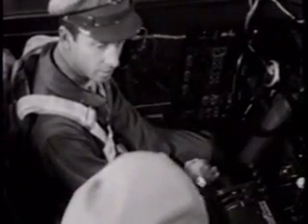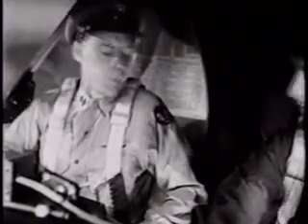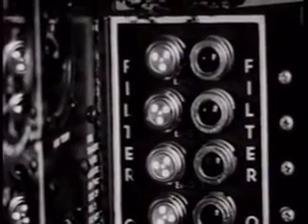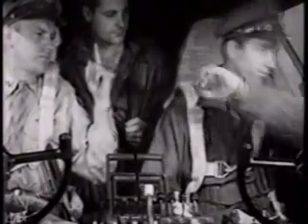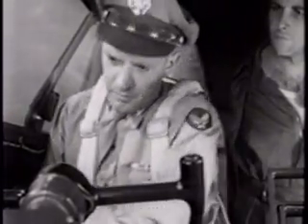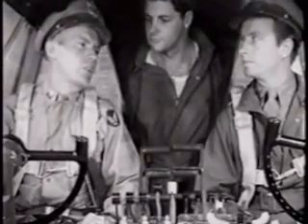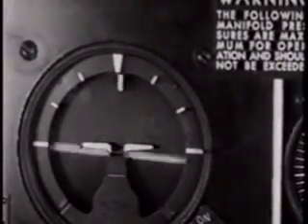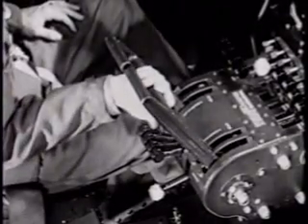How To Start The B-17 Engine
The B-17 engine starter was a inertia starter. The starter motor spun a heavy flywheel inside the starter.It took up 15  seconds for flywheel build up enough speed to turn the engine. When the co-pilot hit the mesh switch, that's when the flywheel engaged the engine starter gear.
  A hand crank could be inserted into the starter and the flywheel could be  brought to speed by hand to start the engine when the batteries were low and with no external power available.
 Capt. Arthur Kennedy who plays the instructor in this film, was a actor on Broadway and in movies before joining the AAF. After leaving the Military, he remained in show business until his death in 1990. I don't know if he ever was a AAF Pilot.